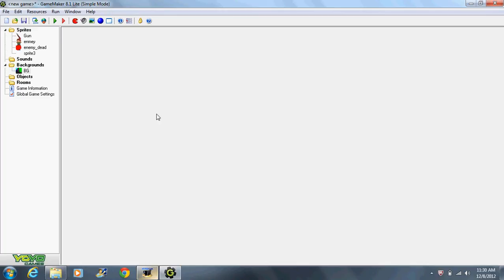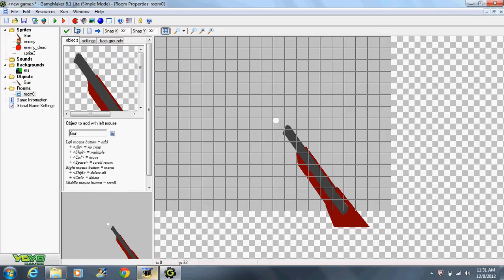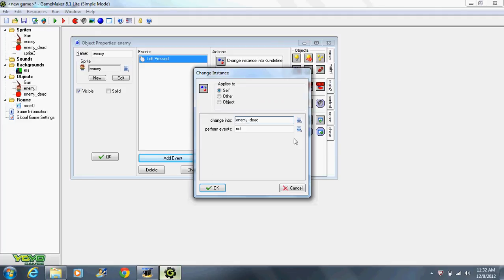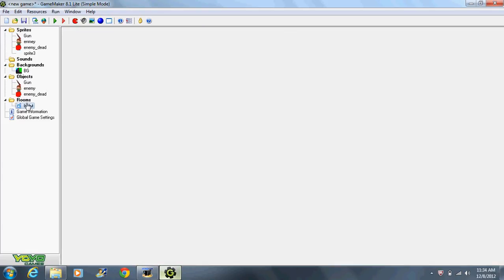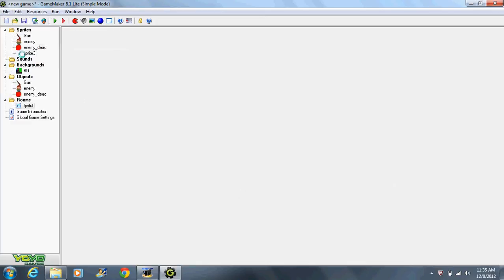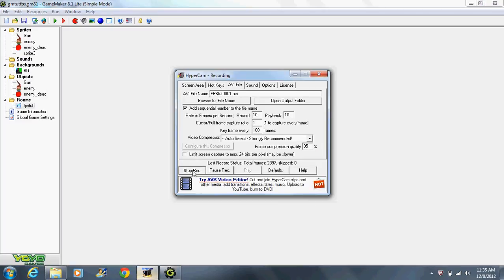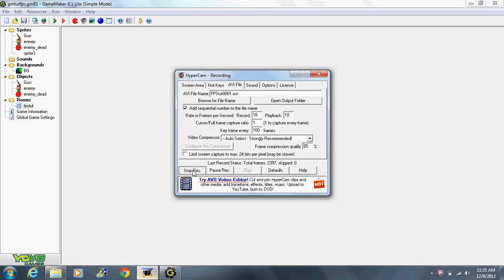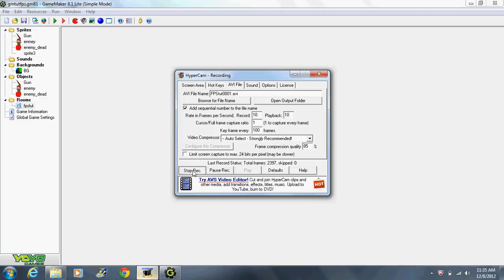Game Maker Tutorial - FPS Game (part 2)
Objects & Rooms (Game Actions/Gameplay)